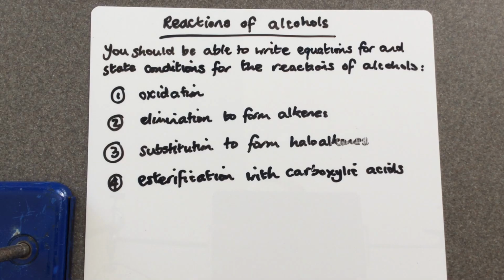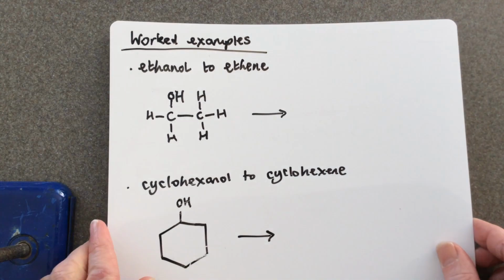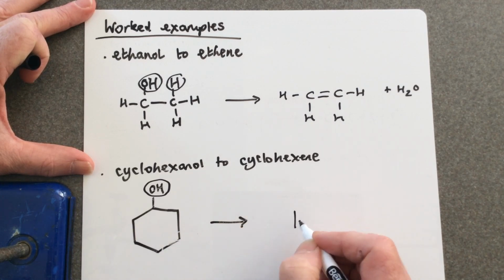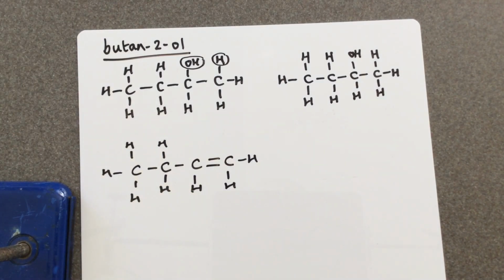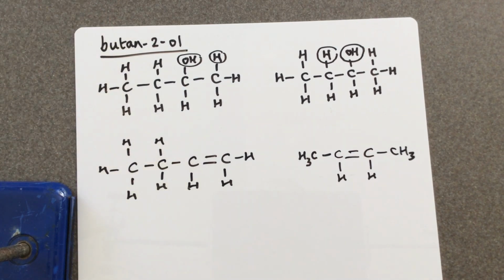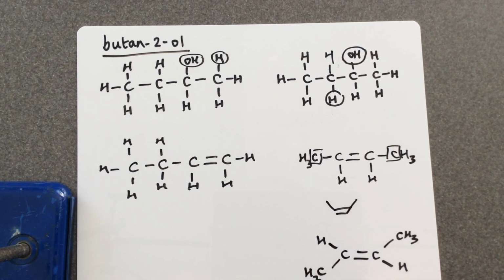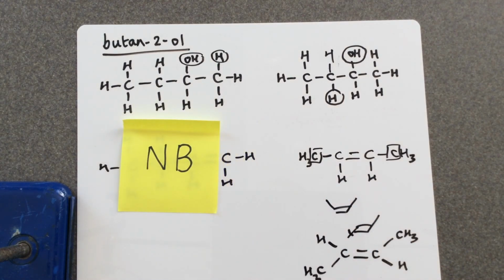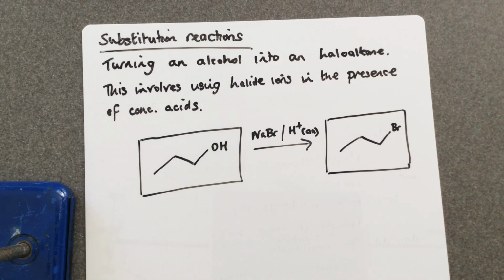Reactions of alcohols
This video examines the formation of alkenes and haloalkanes from alcohols. It reviews the formation of E/Z isomers during the dehydration of alcohols.